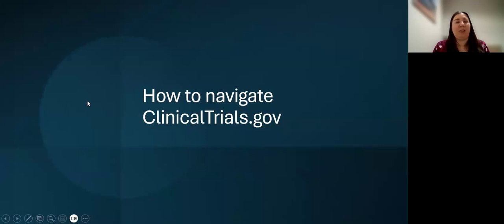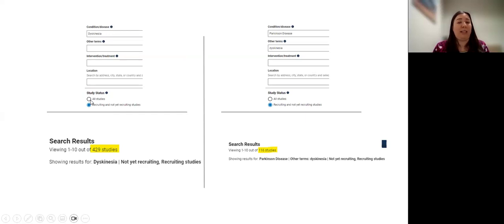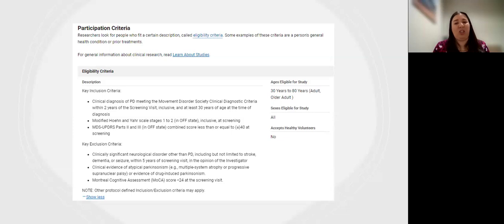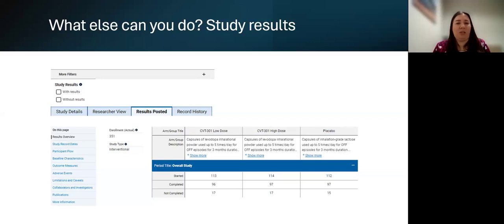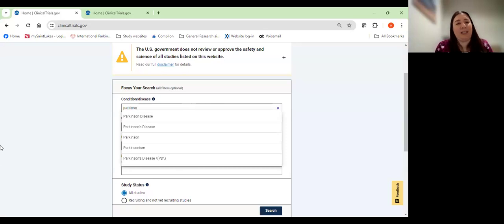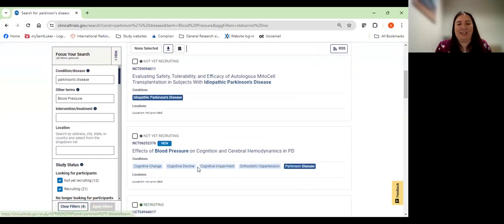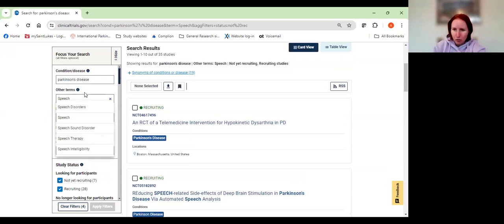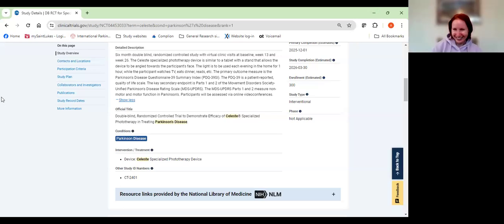Using ClinicalTrials.gov to Find the Right Trial for You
Clinicaltrials.gov is a great resource for finding clinical trials looking for participants, but it can be difficult to navigate. We’ll discuss the basics of finding trials and what to do once you find a trial you are interested in.

** ARE YOU A CARE PARTNER? Join the conversation on Care Partners Connect **

Parkinson & Movement Disorder Alliance (“PMD Alliance” for short) is an independent, national nonprofit dedicated to providing opportunities for people impacted by movement disorders to learn, live fully, and spark meaningful connections around them. Welcome to the PMD+ community—we take care of each other here. PMD Alliance recorded content is made available for informational, educational, and community-building purposes only. It is not intended to be a substitute for professional medical advice, diagnosis, or treatment. Always seek the guidance of your doctor or healthcare team with questions or concerns that may arise from what you learn from our speakers. Speakers are responsible for their own content and their appearance on our channel does not mean PMD Alliance endorses all speaker statements.